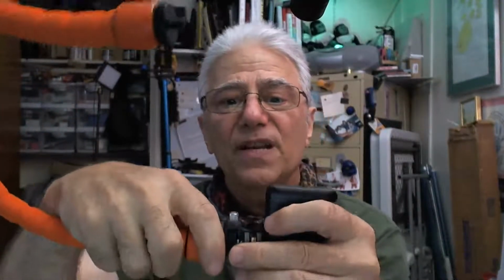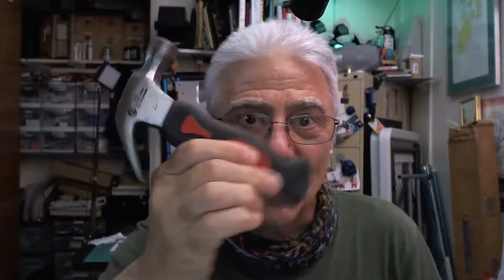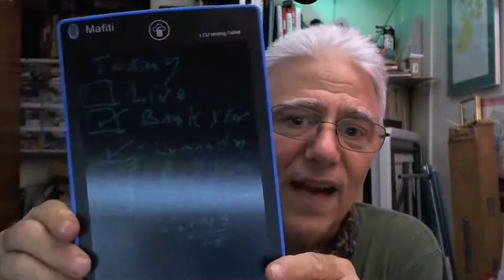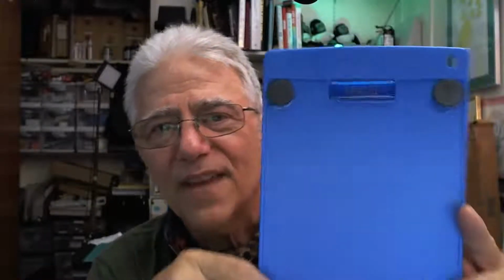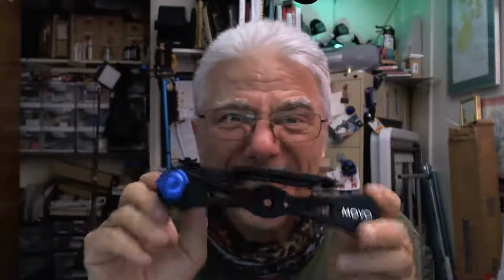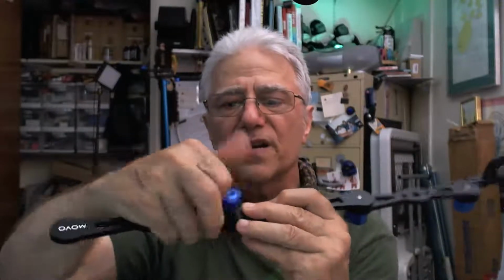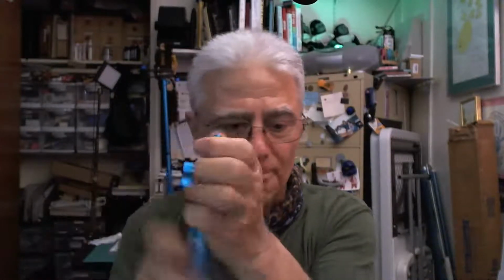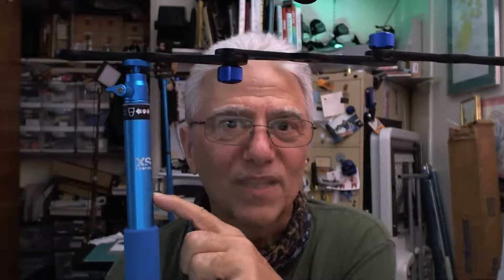UNCLE BILL DUBE WEEK 31 YEAR 2021 CAMP WEEK + Q & A ⛺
Yes Week 31 Year 2021 hard to believe already here for Uncle Bill Dube.  Here we are CAMP week, with as usual 5 or more Random COOL UNCLE BILL CAMP TOOLS, This week will be something new as we have not decided yet.  I have some ideas but Uncle Bill Dube is ready to hear yours.

Agenda for LIVE;
INTRO to UBDV channel
CAMP WEEK
5 CRAZY THINGS
Question and Answer period